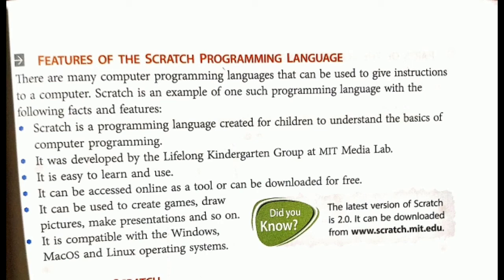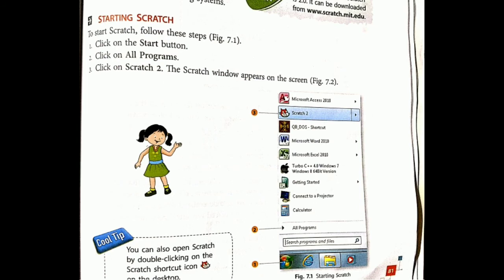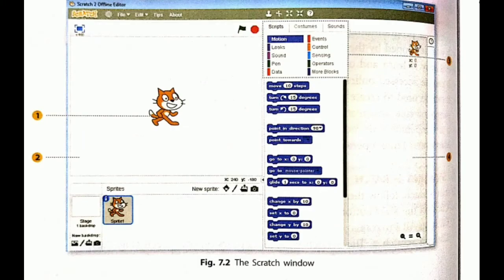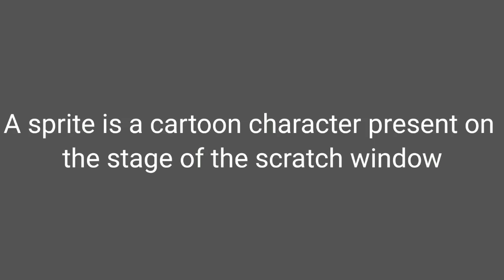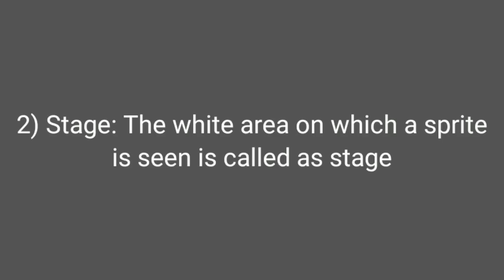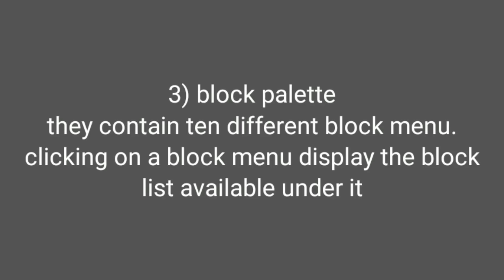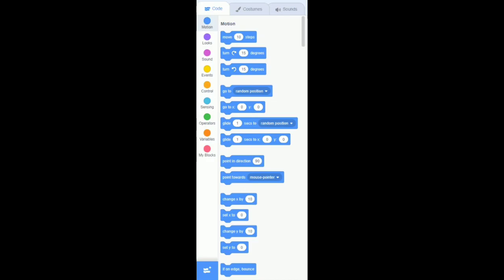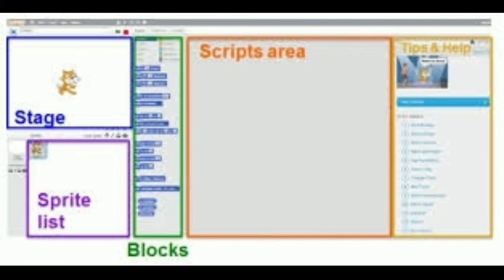Class 5 chapter 7